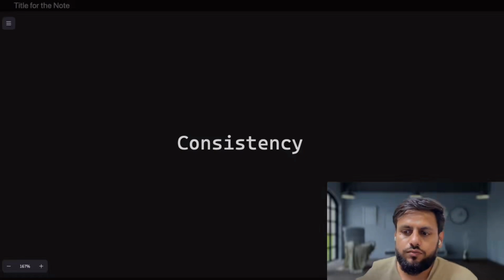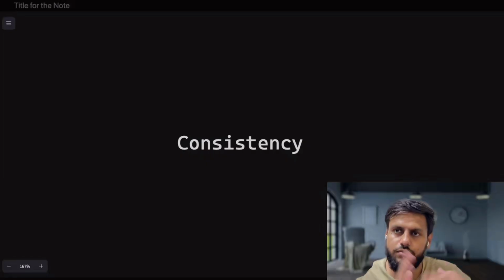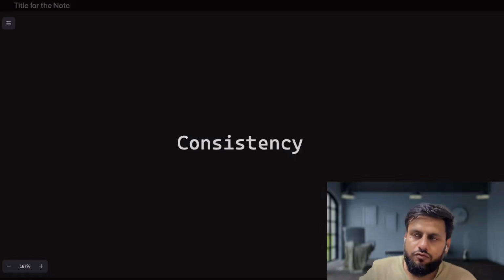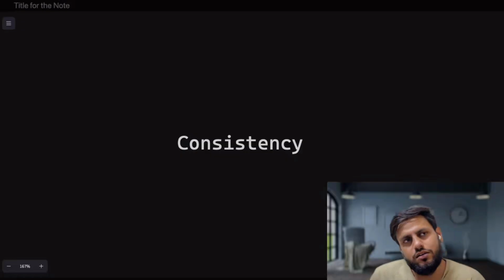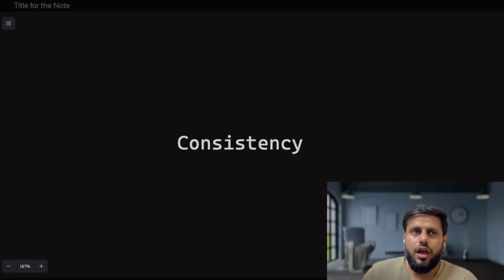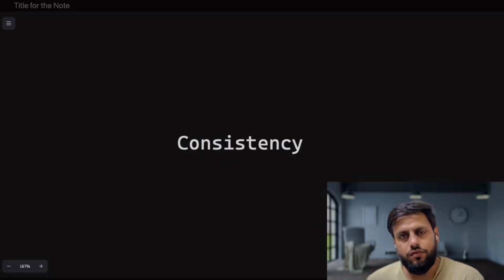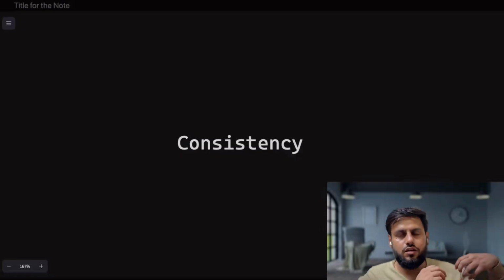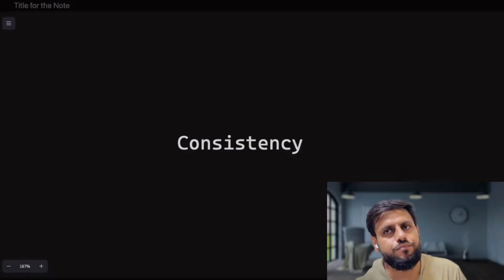Consistency in CAP Theorem Explained | System Design Simplified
What does “Consistency” mean in CAP Theorem? 🧩
In this video, we’ll break down one of the most important parts of distributed systems — **Consistency** — and explain it in the simplest way possible using real-life examples.

📘 Topics Covered:
00:00 - Introduction
00:40 - What is CAP Theorem (Quick Recap)
01:30 - What Consistency Actually Means
02:30 - Real-Life Example (Bank Transactions / E-Commerce Orders)
04:00 - Strong vs Eventual Consistency
05:00 - Why Consistency Matters in Distributed Systems
06:30 - Trade-offs: Consistency vs Availability
08:00 - Summary

💡 You’ll Learn:
- What “Consistency” means in CAP Theorem
- The difference between strong and eventual consistency
- Real-world use cases where consistency is critical
- How systems like databases and APIs handle consistency

🎯 Ideal for:
System design learners, backend developers, and software engineers preparing for interviews.